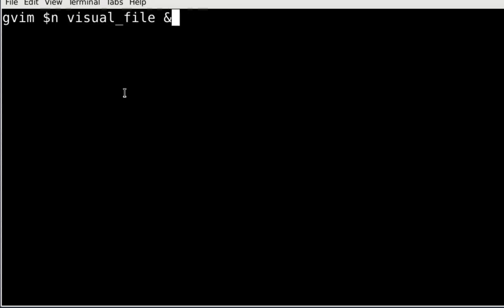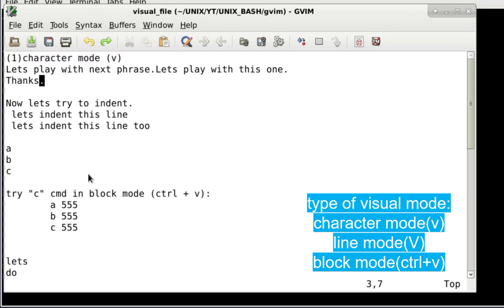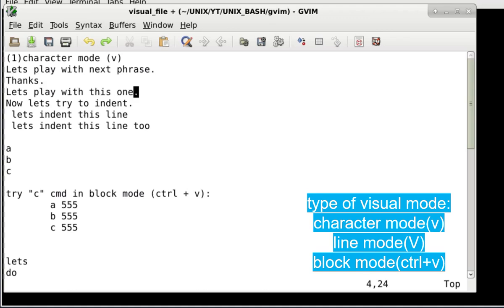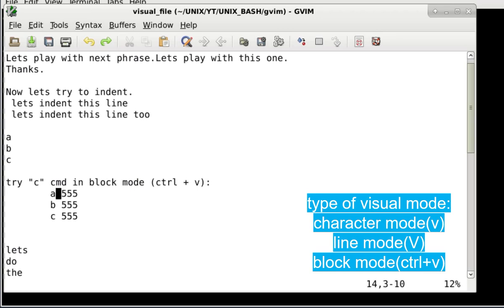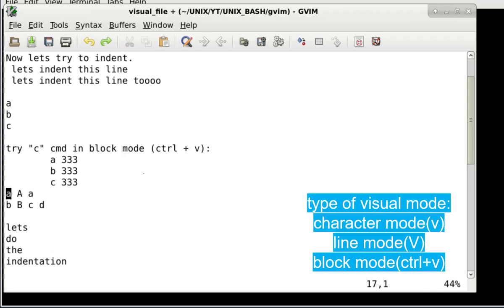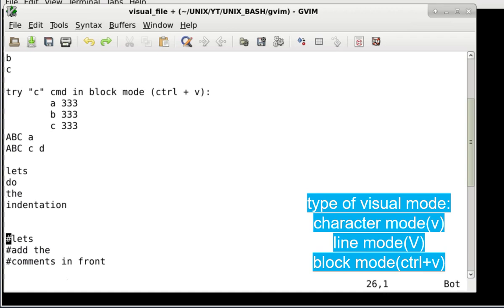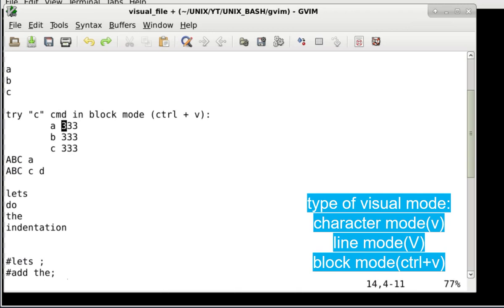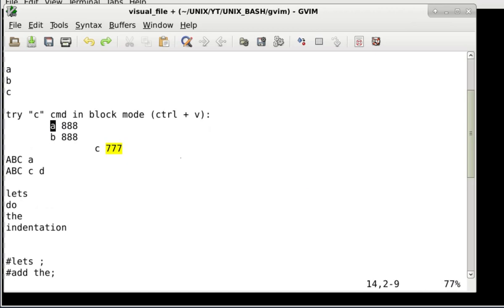UNIX: gvim tutorial (Part-6)